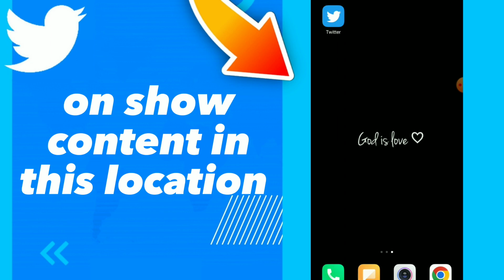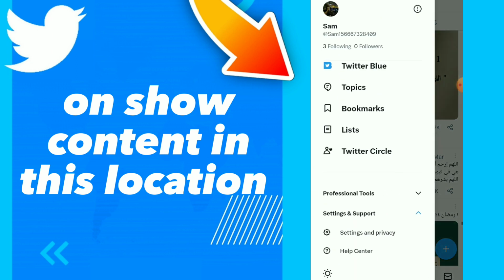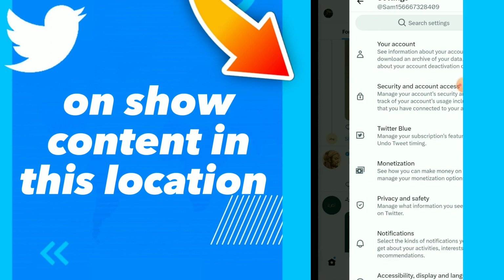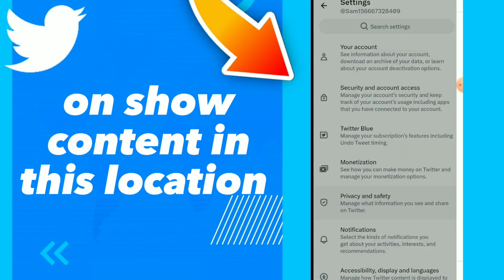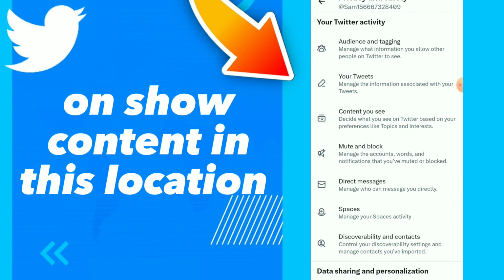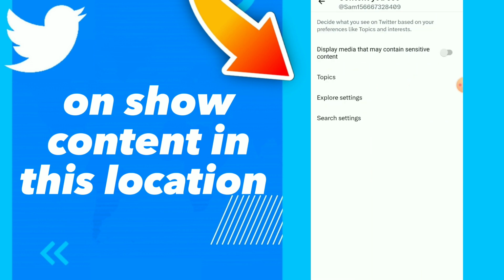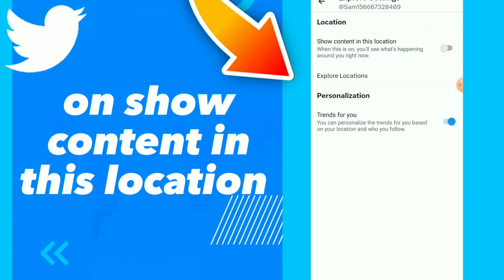How To Turn On Show Content In This Location On Twitter App 2023